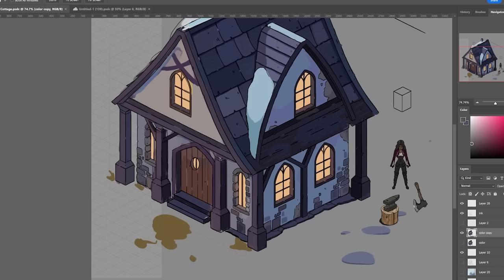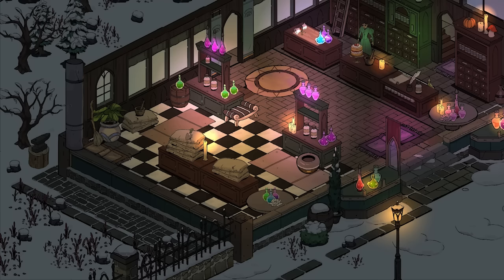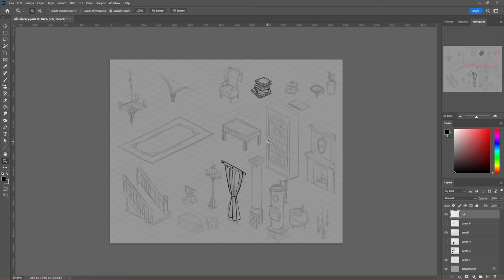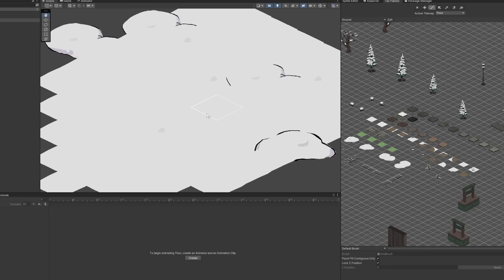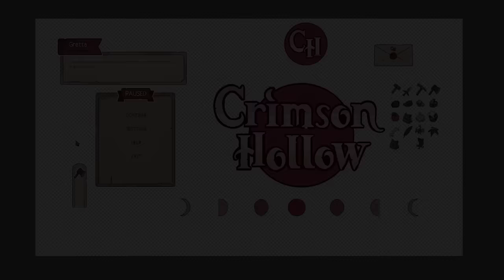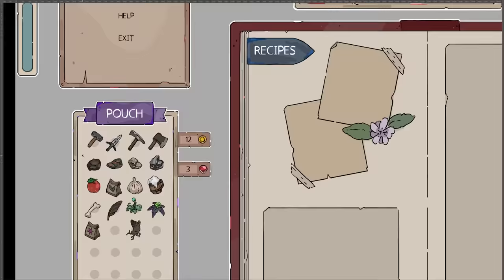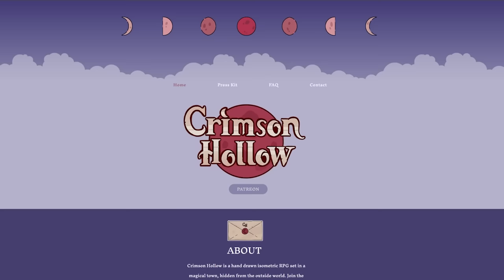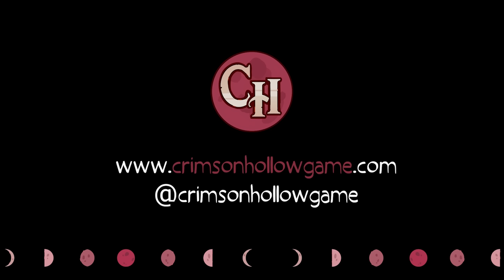Designing My Cozy Fantasy Game | Crimson Hollow Devlog #0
In this video, I will be sharing my progress and plans for my fantasy game, Crimson Hollow. Please share any questions or suggestions below.

Chapters
00:00 Hello World
00:36  Intro
01:34  About
02:14 Progress
07:00 Future